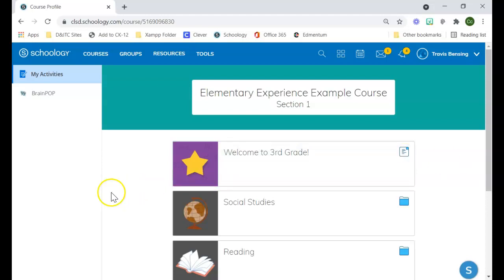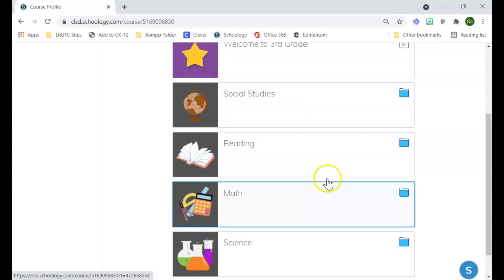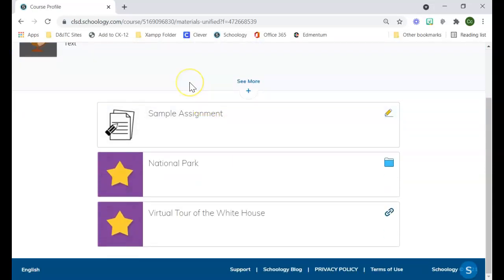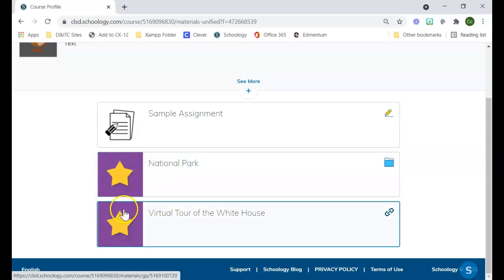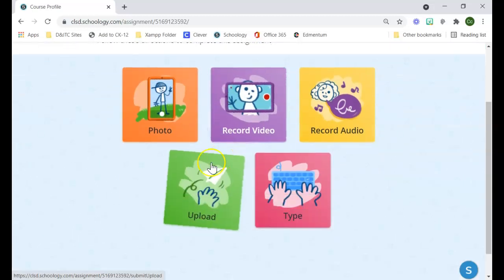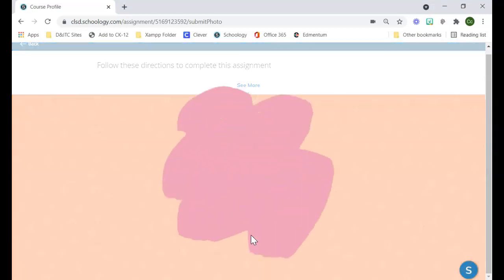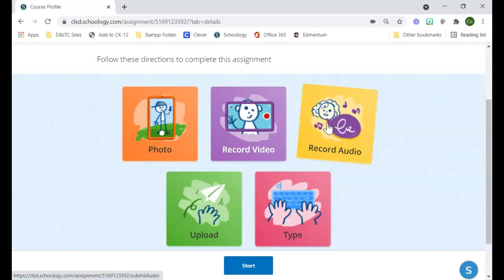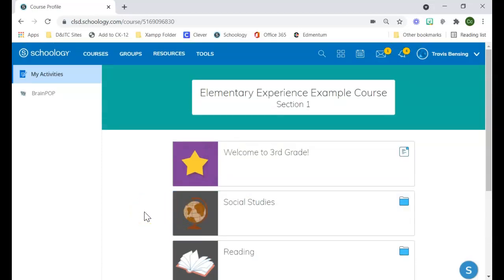Student View of the Elementary Experience